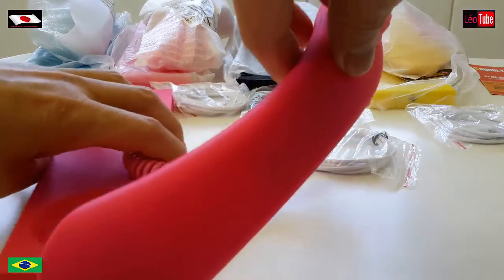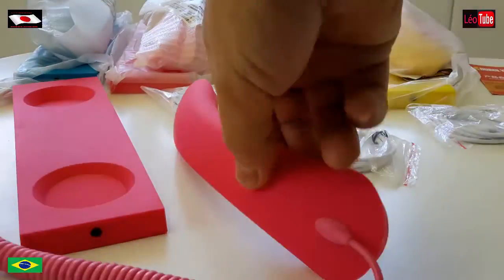BASE Para CELULAR - Lançamento 2017